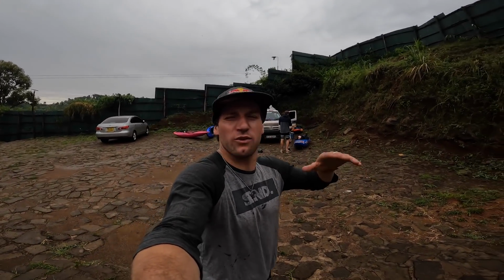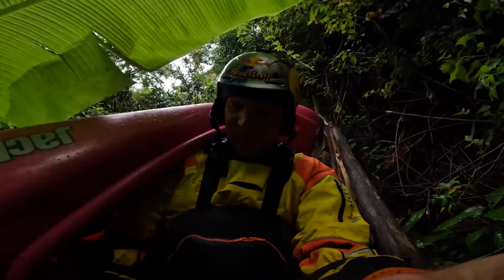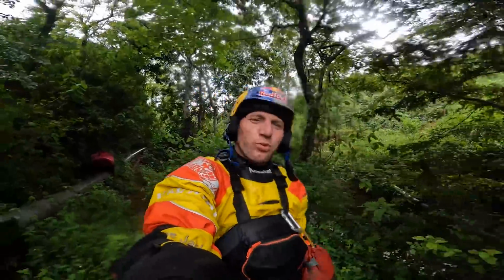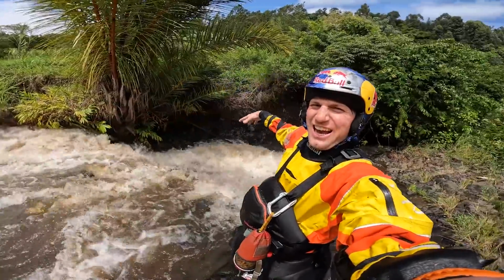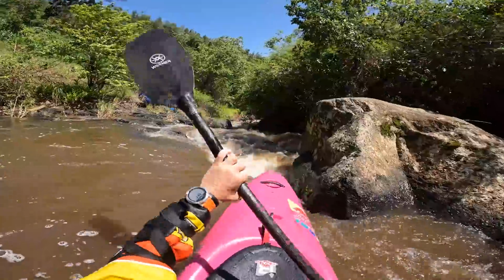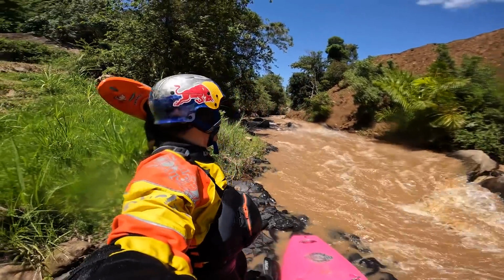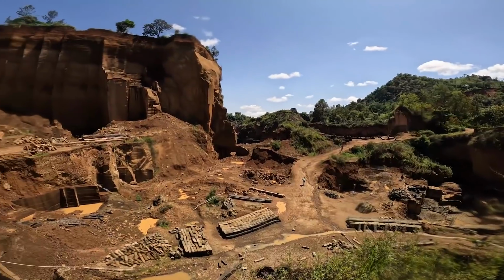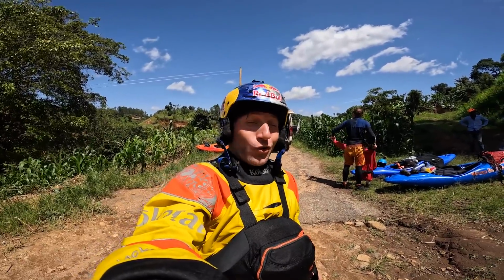“Another dope section!” | MUTONGA FIRST DESCENT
After the success with the Nyamindi we knew we had to continue the exploration around Mt Kenya. We decided to start off with the Mutonga river which looked like one of the more promising sections to hit. After deliberating whether or not to put on after a bit of scouting the afternoon before, we decided to go for it. Which we are glad we did because it ended up being another dope section! One that will be yet another reason to head back to Kenya!